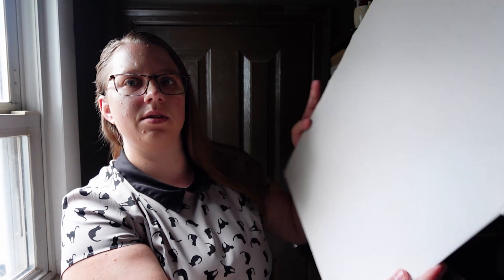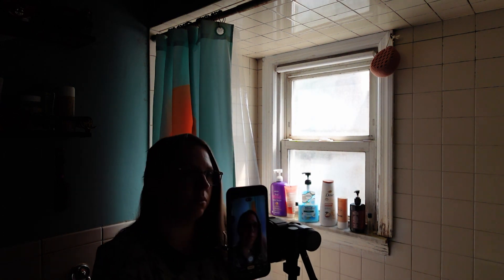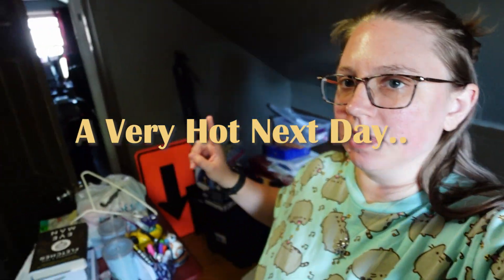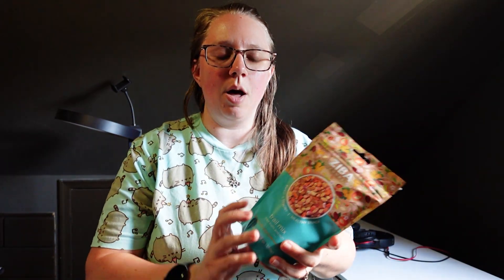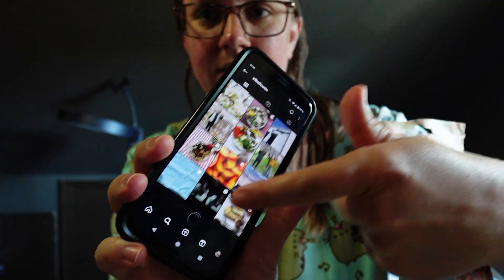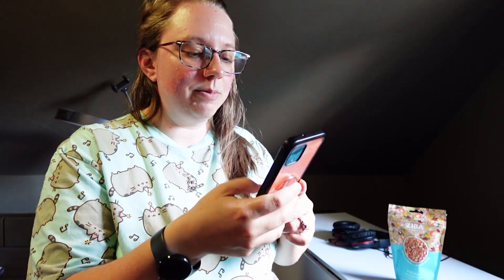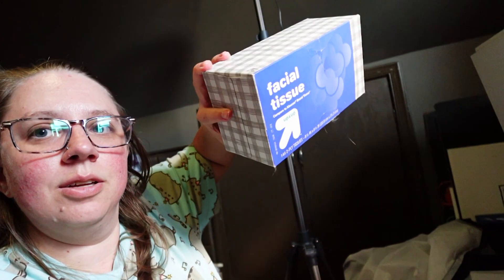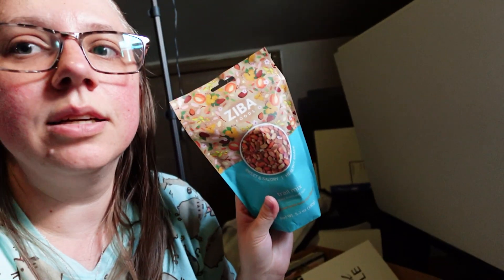How I Design Content For Brands as a UGC Content Creator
I have been pursuing UGC content creation for a few months now as a freelancer. Marketing for brands has always been an interest of mine so I am so thankful to be able to do some work in that track.
I find it very fascinating that a lot of brand research and understanding that I currently do in my day job is carrying over to UGC work. In this video I talk about the process I take to research the brands I am doing content for and how I go about planning my videos/photos.

I am going to continue to document my journey doing this freelance work so I will definitely give you guys an update of how its going time to time!

Stack Influence is free to join!

Videos are filmed with Sony ZV-1M2 camera

UGC IG!!